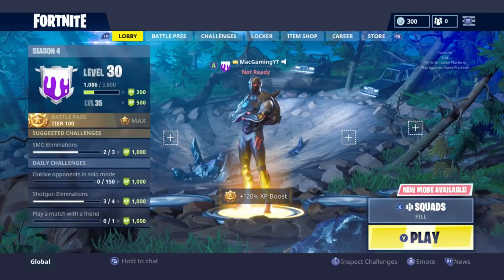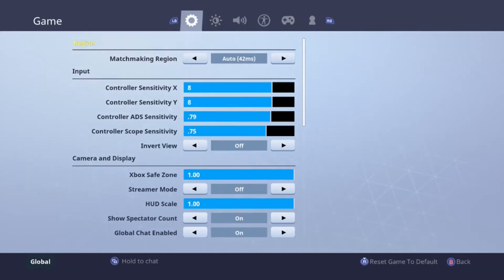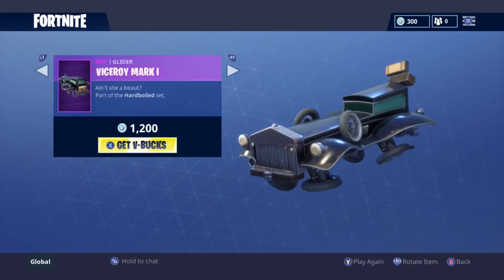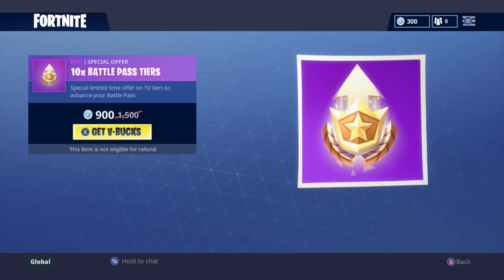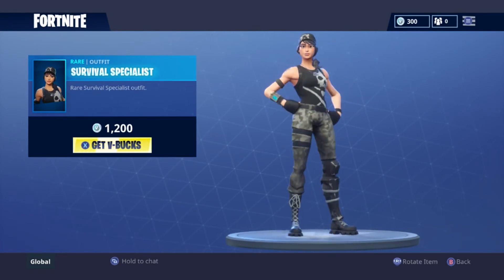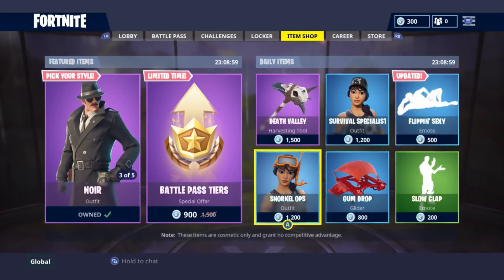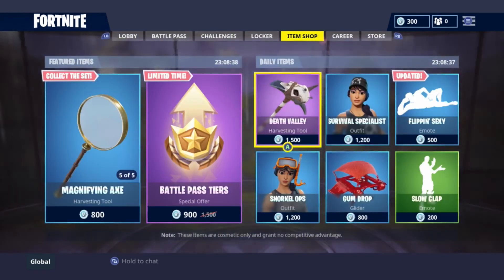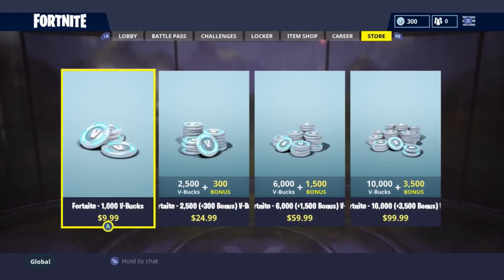*FORTNITE* ITEM SHOP RESET JULY 2,2018 (FORTNITE GAMEPLAY)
GAME: SUMMONERS WAR, MIGHT AND MAGIC ELEMENTAL GUARDIANS AND DUNGEON HUNTER CHAMPIONS AND MANY MORE TO COME
PLATFORMS: XBOX ONE And PS4

MY HITBOX: macgamingyt1

MY CASH FOR APPS INVITE CODE 4d678c

MY FEATURE POINTS INVITE CODE: FSZ24S

MY FREE MY APPS INVITE CODE: fa47d0bf

GLITCHING BRO'S

AND ME OF COURSE :)

THANKS GUYS FOR WATCHING AND THANKS FOR ALL THE SUPPORT AND LOVE I CAN’T BELIEVE IM AT 3348 SUBS ALREADY I NEVER THOUGHT I WOULD MAKE IT THIS FAR THANKS SO VERY MUCH GUYS FOR ALL THE SUPPORT!

-MACGAMINGYT
VIDEO UPLOADED & OWNED BY MACGAMINGYT